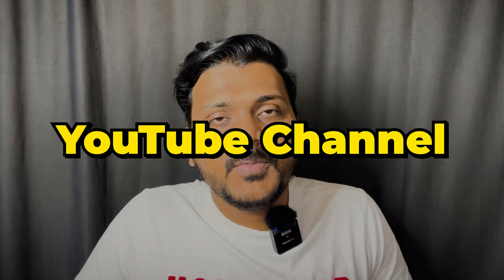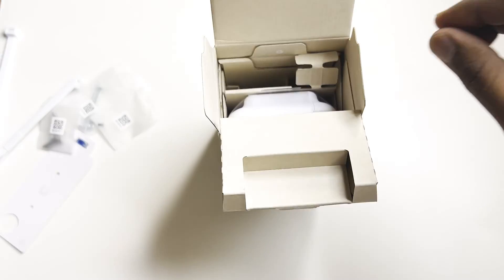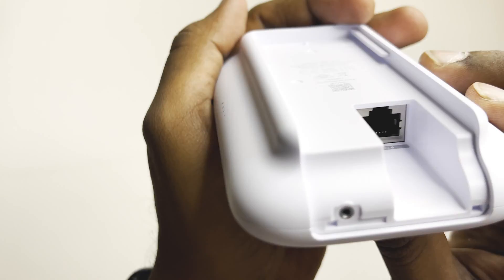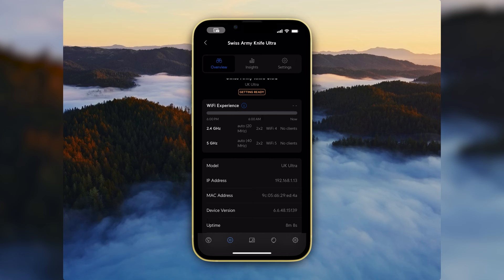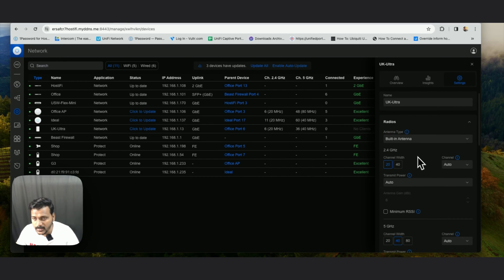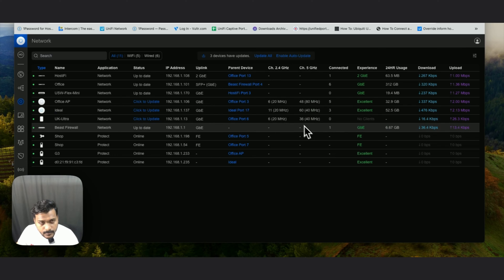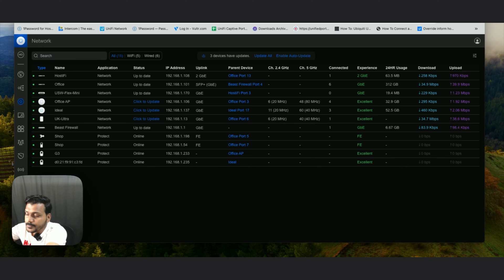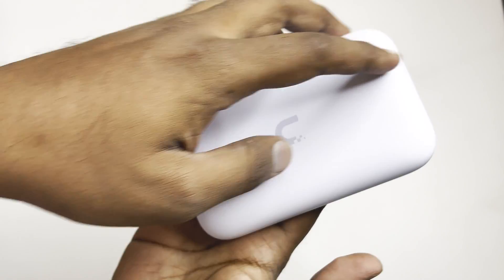NEW UK-Ultra Access Point | Setup & Adoption Explained (Weatherproof)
*MISTAKE: In the "Overview screen record" my mic was not working so, I recorded a voiceover*

This UK ultra Access is a very compact size outdoor Access point that only supports WiFi 4 and WiFi 5 doesn’t have WiFi 6 the only downside is that it should get WiFi 6 support also it has a weatherproof back you can mount on the pool, ceiling and wall.

Time Stamp
Intro - 0:00
Unboxing - 0:17
Adoption - 4:28
Overview and configs - 5:34
Final Thoughts - 10:36